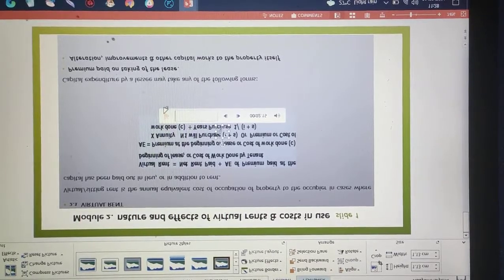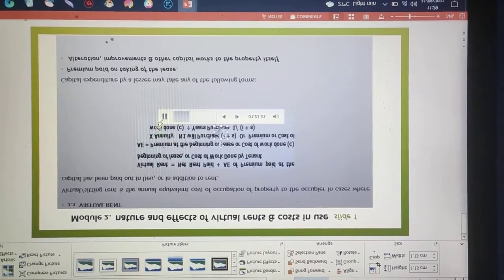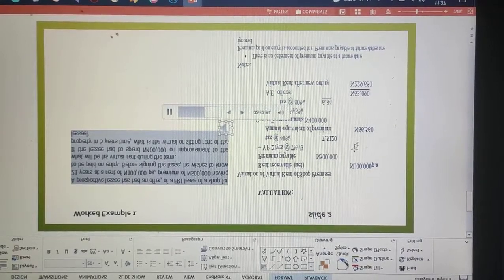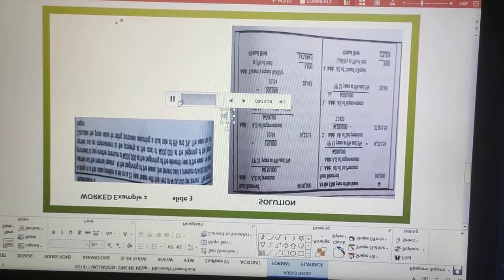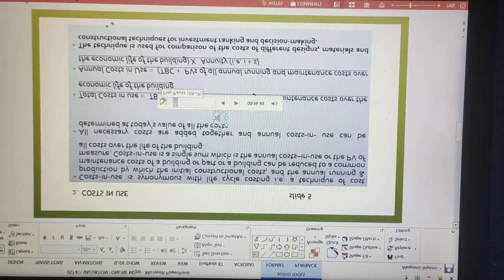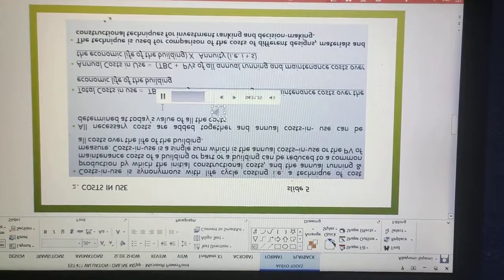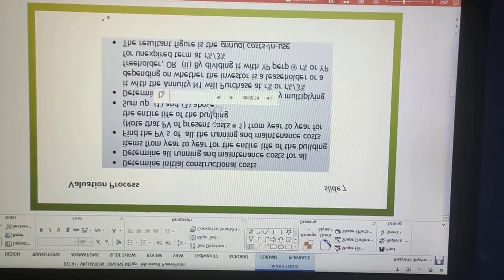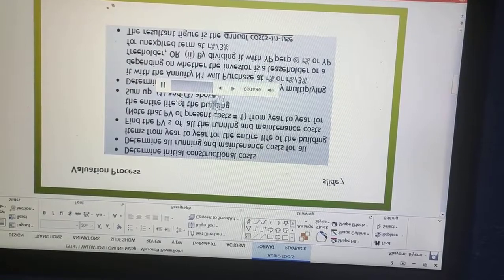Real Estate Valuation -module 2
Nature and Effects of Virtual Rents and Costs-in-use
by Dr Abayomi Ibiyem, RSV, ANIVS

If your playback video is inverted, it is a youtube issue. Dont you worry. Just go  to Firefox add-ons and download "rotate youtube videos" and "video flipper". You can then rotate or flip